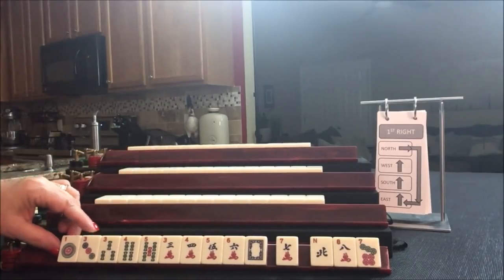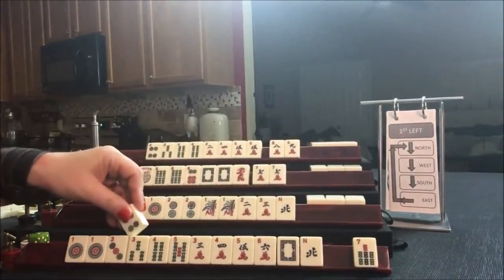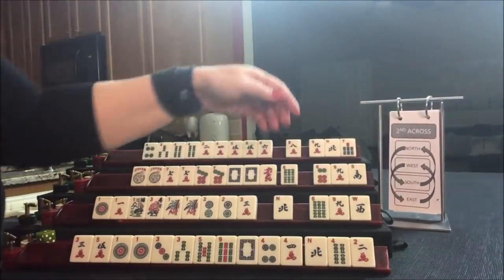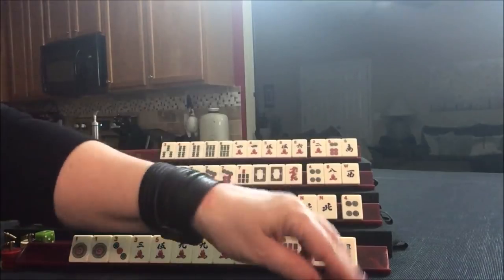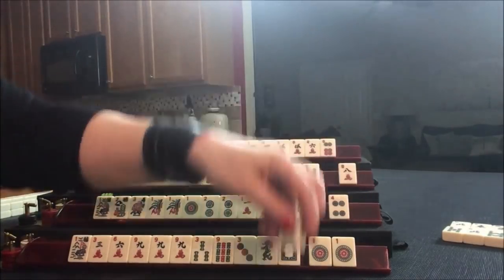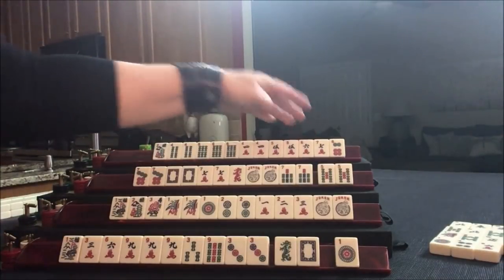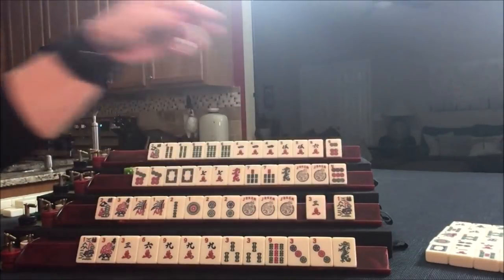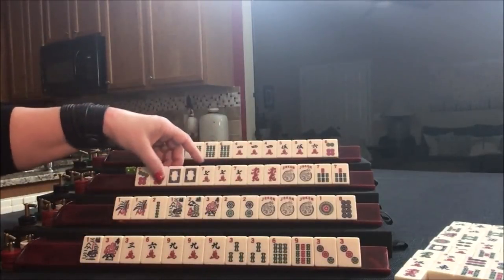National Mah Jongg League Solitaire 20181210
Michele Frizzell
Instructor, Author, Speaker
6175 Hickory Flat Hwy Ste 110-335